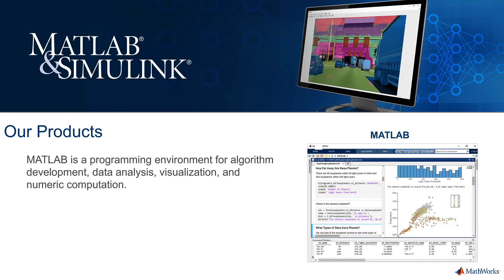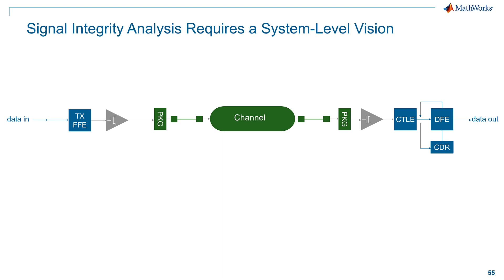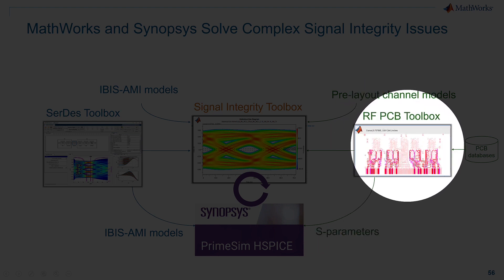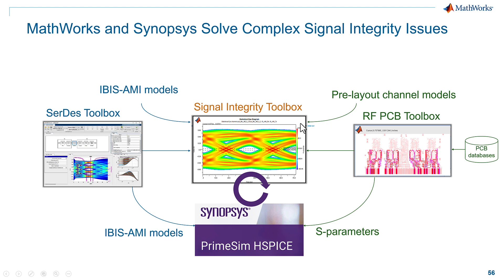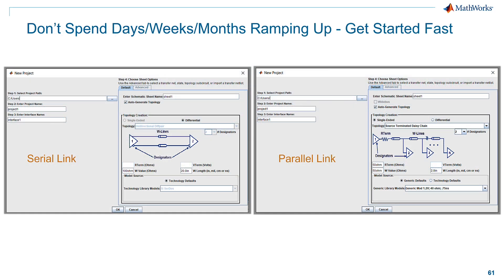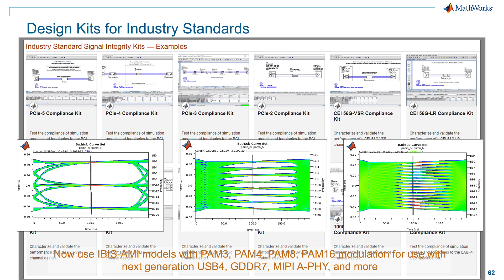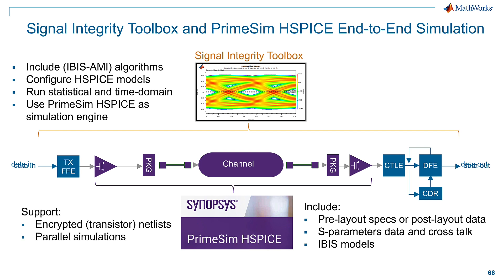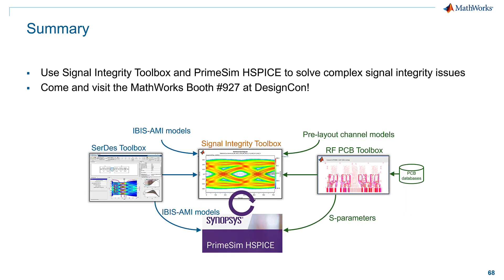Signal Integrity Analysis with MATLAB and HSPICE | Synopsys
At Synopsys SIPI SIG event, Mathwork presented how PrimeSim HSPICE and MATLAB work together for a complete signal integrity analysis solution.